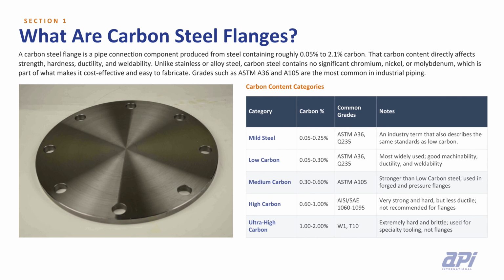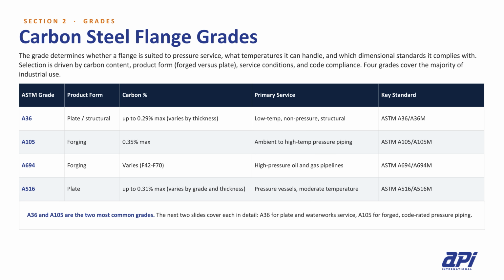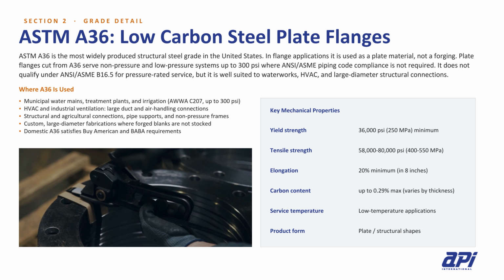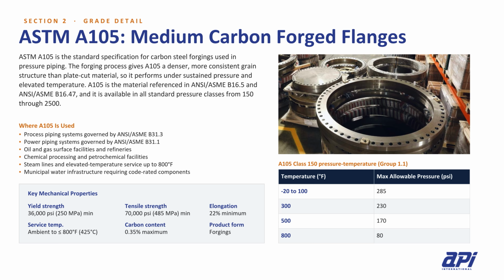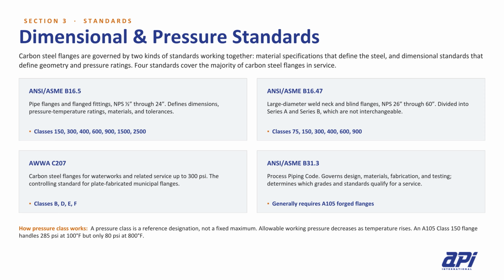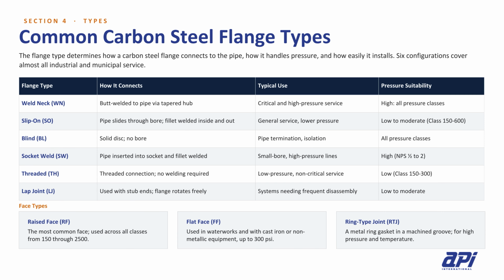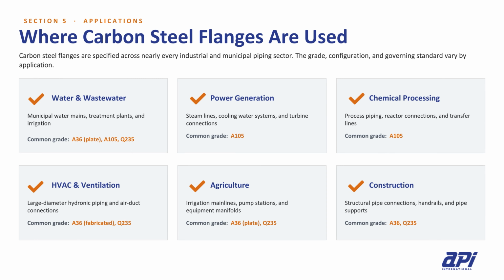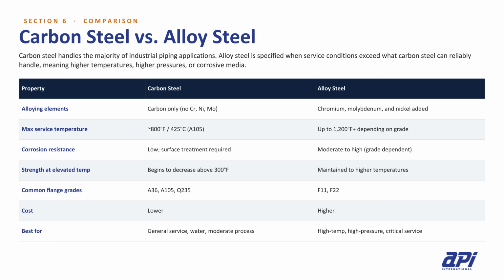Carbon Steel Flanges Explained: Grades, Standards & Applications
Carbon steel flanges are among the most widely used components for connecting and sealing industrial and municipal piping, valued for their strength, easy fabrication, and low cost at scale. In this guide, API International explains what a carbon steel flange is, the grades and standards that define one, the common flange and face types, where carbon steel flanges are used, and how carbon steel compares with alloy steel.

This video covers:
•What a carbon steel flange is, plus the carbon content categories from low carbon (also called mild steel) through ultra-high carbon
•The four common grades: ASTM A36, A105, A694, and A516
•ASTM A36 low carbon plate flanges: properties and where they are used
•ASTM A105 medium carbon forged flanges: properties and pressure-temperature ratings
•The governing standards: ANSI/ASME B16.5, ANSI/ASME B16.47, AWWA C207, and ANSI/ASME B31.3
•Common flange types: weld neck, slip-on, blind, socket weld, threaded, and lap joint
•Face types: raised face, flat face, and ring-type joint
•Where carbon steel flanges are used: water and wastewater, power generation, chemical processing, HVAC, agriculture, and construction
•Carbon steel versus alloy steel, and when each material is specified

Whether you are specifying flanges for a new system or choosing between grades and standards, this guide will help you understand where carbon steel flanges fit and how to select the right one for your project.

API International supplies domestic and imported carbon and stainless steel flanges and pipe fittings for waterworks and industrial projects, with custom machining to your project specifications.